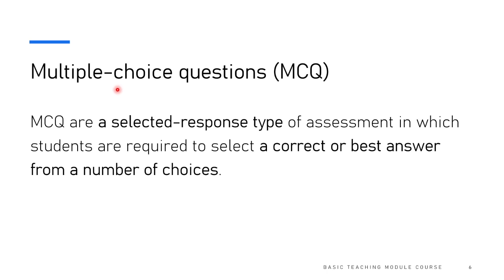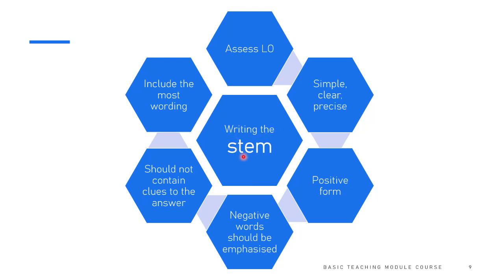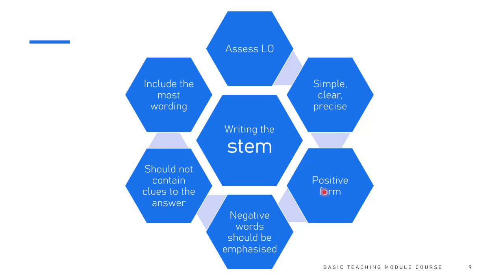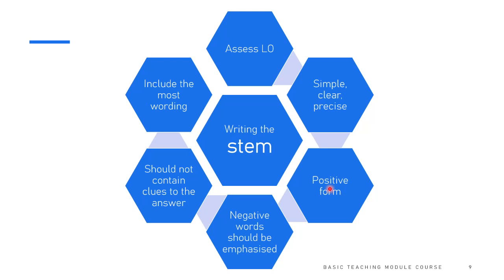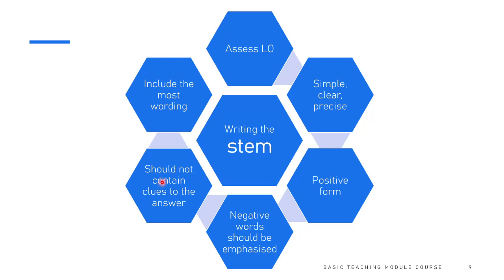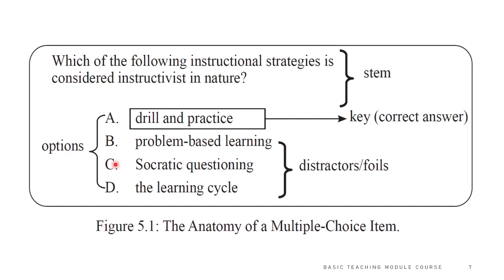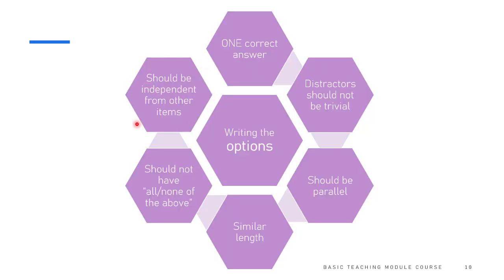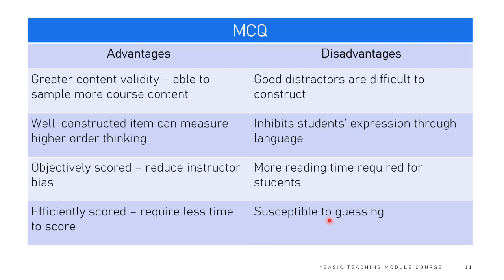3.1 Constructing MCQ